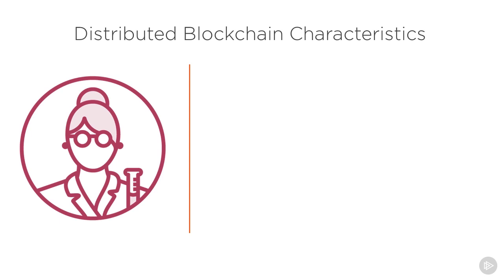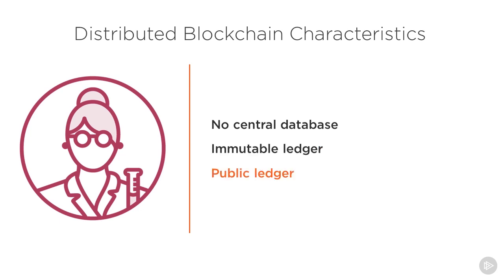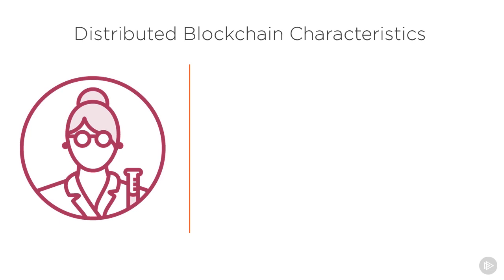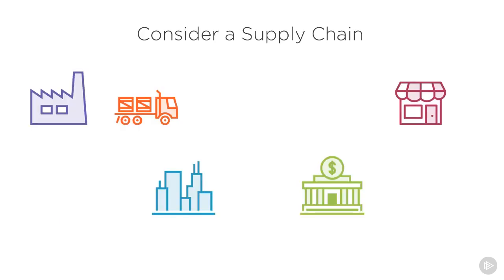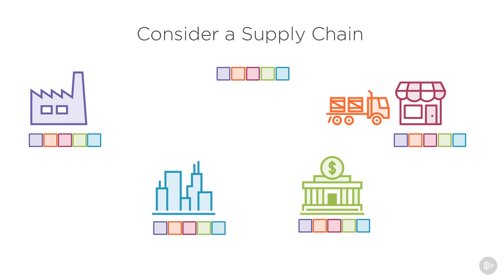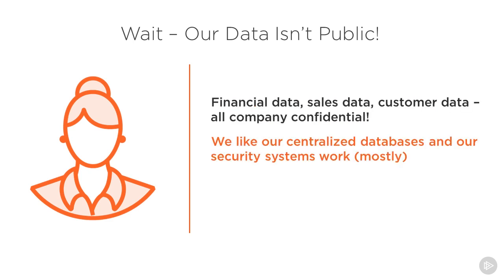05 Distributed Blockchains and the Enterprise